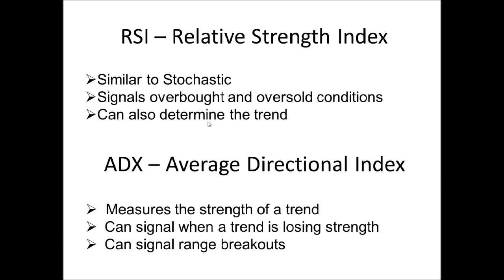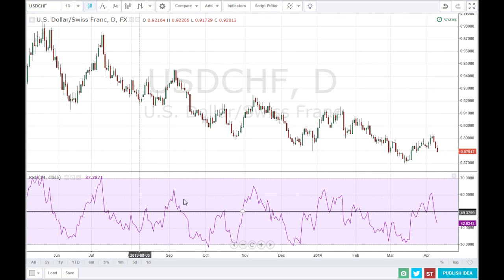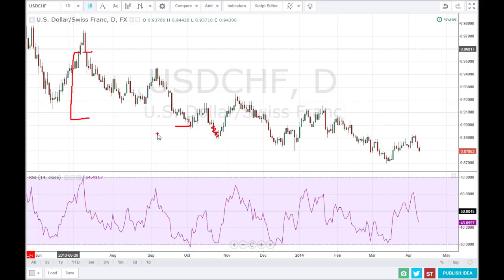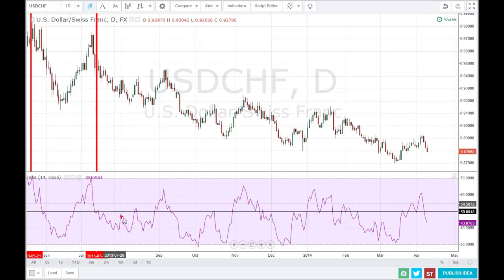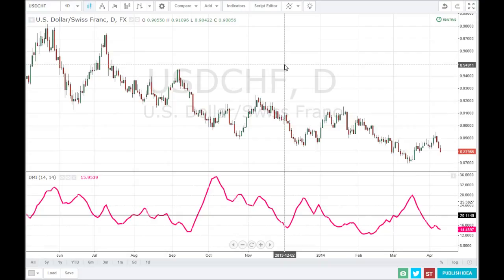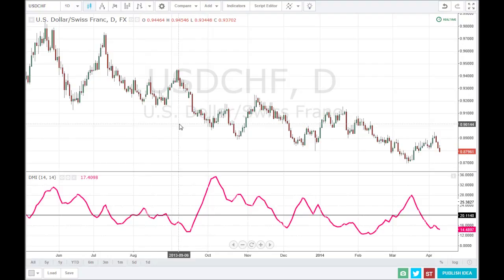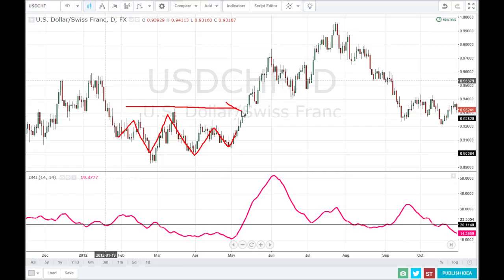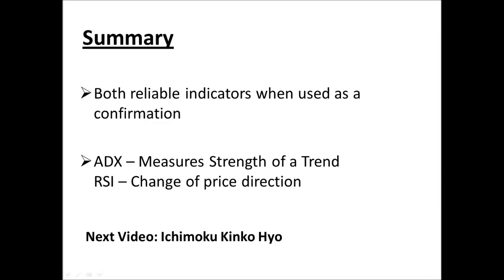21 ADX & RSI